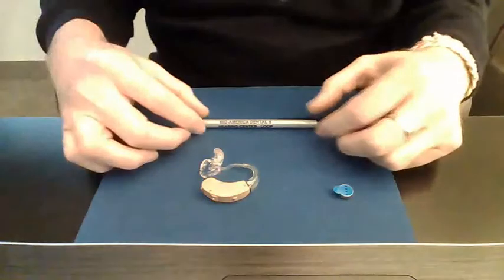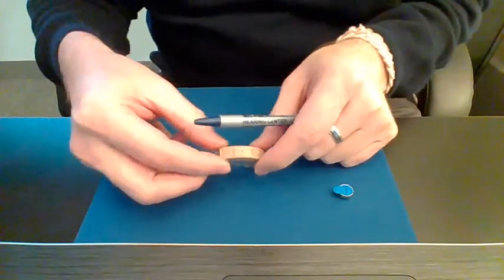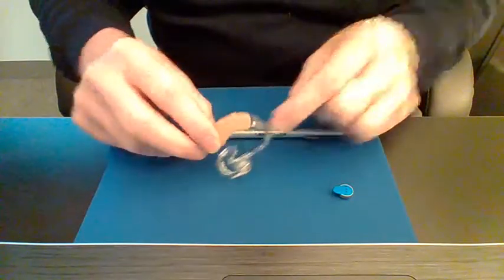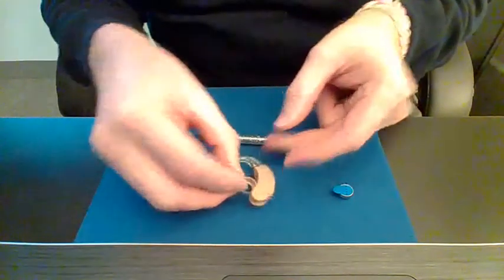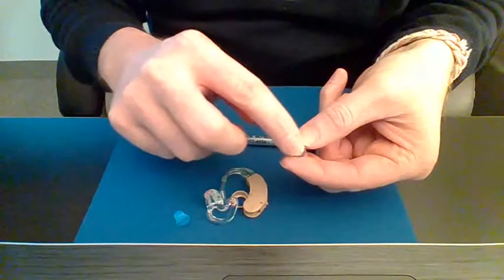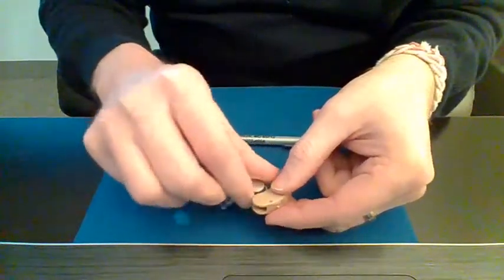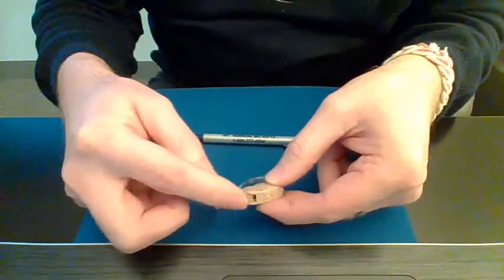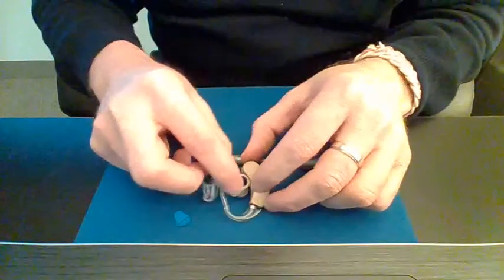Hearing Aid Battery Replacement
High Power, Behind the Ear, Hearing Aid Battery Replacement.